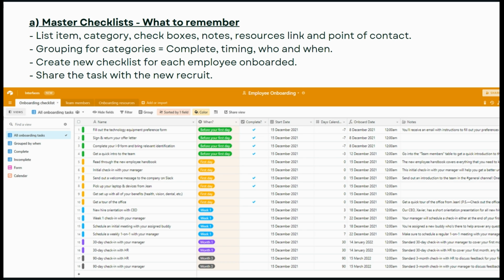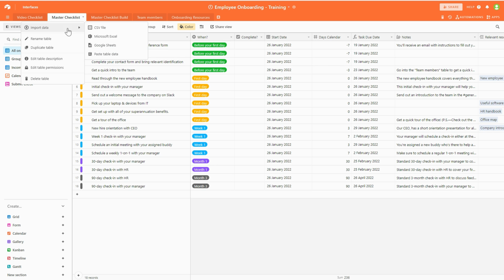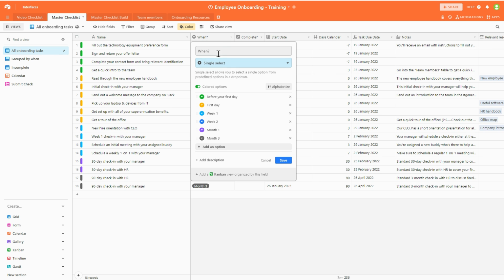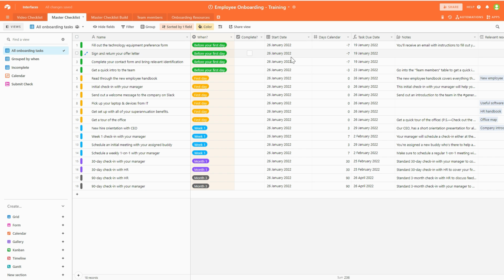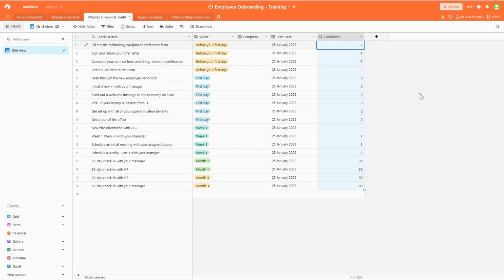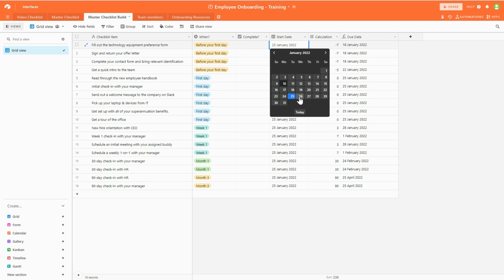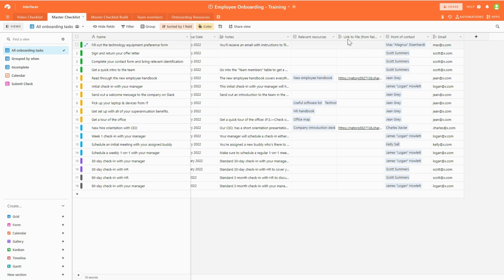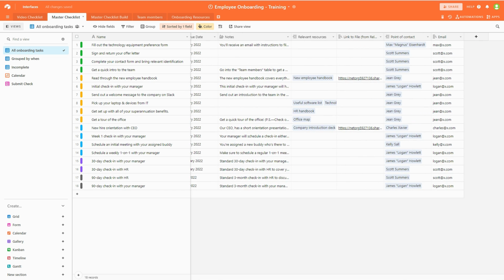OFS - Module 4 - Unit 2 - #1 Create Checklist